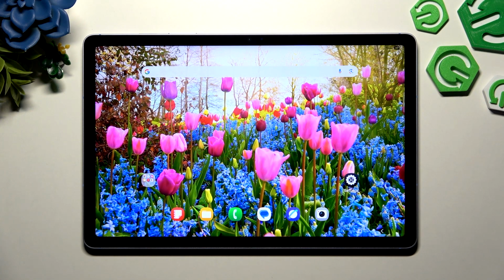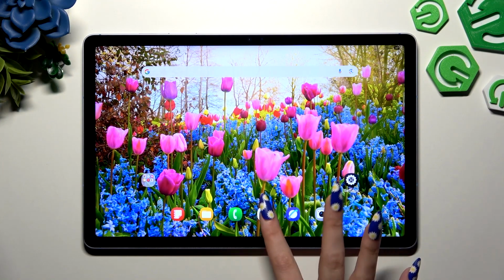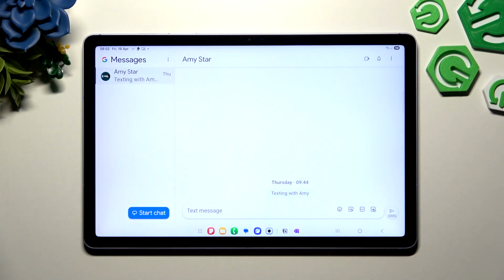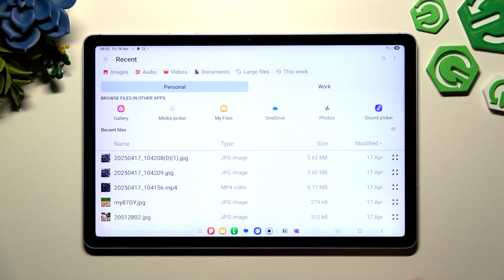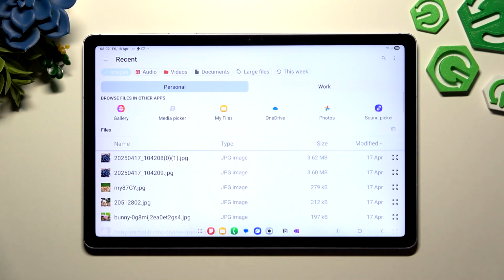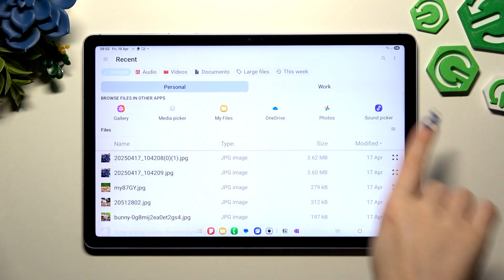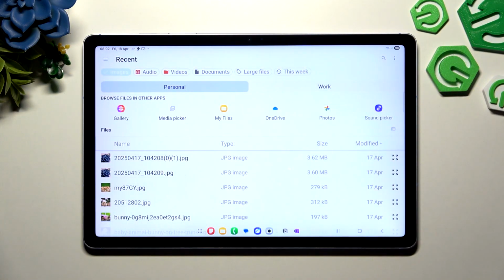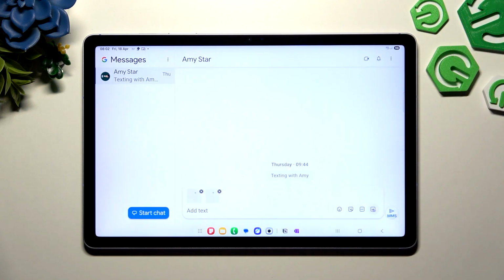How to Add Pictures/Photos To Your Text Message on Samsung Galaxy Tab S10 FE 5G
Learn how to easily attach pictures and photos to your text messages on the Samsung Galaxy Tab S10 FE 5G. This tutorial covers both the stock Samsung Messaging app and popular alternatives like Google Messages, showing you multiple methods to insert images into your SMS/MMS conversations.

How to send photos in text messages on Samsung Galaxy Tab S10 FE? Why won't my pictures attach on Samsung Galaxy Tab S10 FE? How to send pictures in text messages on Samsung Galaxy Tab S10 FE?